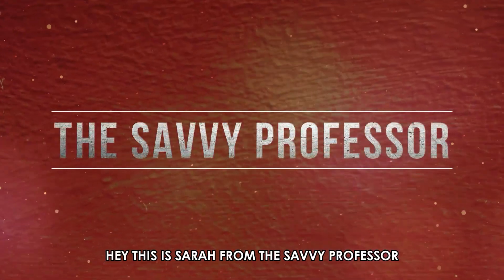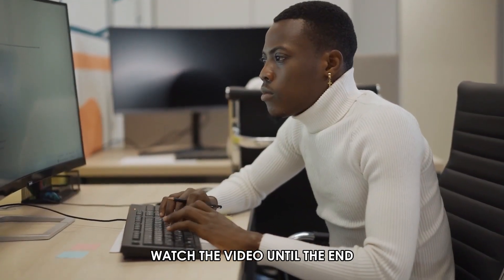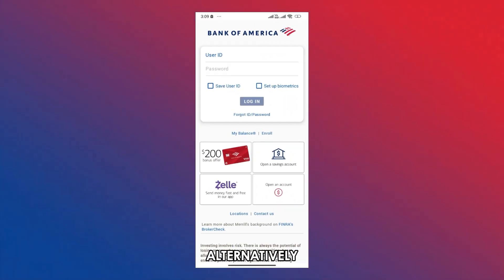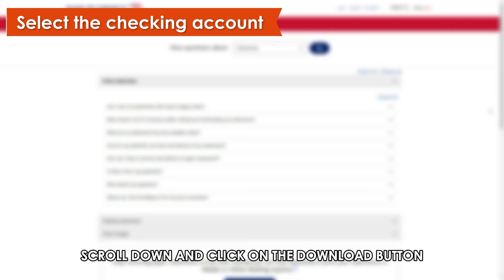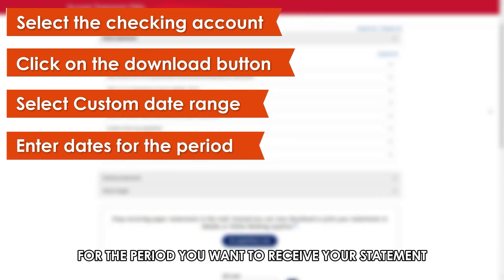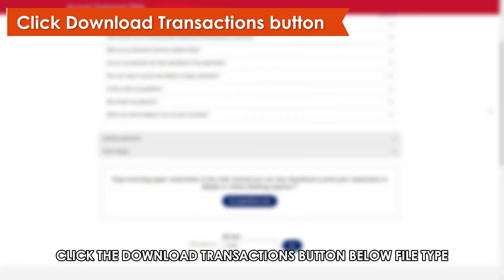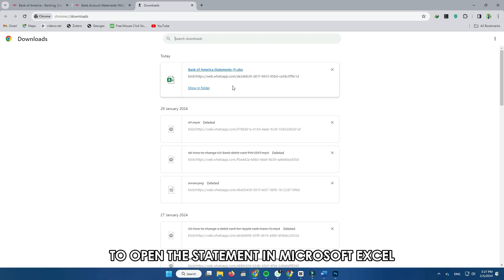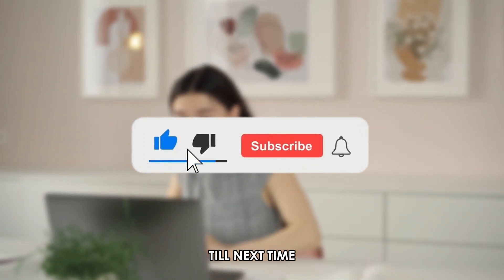How To Download Bank Of America Statements In Excel (How To Export BOA Statements To Excel)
How To Download Bank Of America Statements In Excel (How To Export BOA Statements To Excel). In this video tutorial I will show you how to download Bank of America statements in Excel.

1. Open your web browser, search for bankofamerica.com (The link is in the video description), select it, and sign in to your account. Alternatively, you can sign in to your account using the Bank of America mobile app.
2. Once you have signed in, select the checking account you want to download your Excel statement.
3. On the next screen, scroll down and click on the download button.
4. After clicking on download, a pop-up will come up.
5. On the pop-up, select Custom date range and enter dates for the period you want to receive your statement.
6. Next, select file type. From the options given in File type, select Microsoft Excel Format.
7. Finally click the Download Transactions button below File type, and your download will begin automatically.
8. To locate your statement, go to downloads on your web browser and click on it to open the statement in Microsoft Excel.